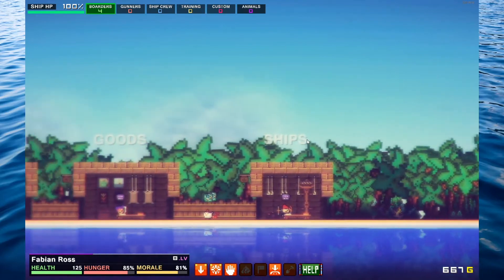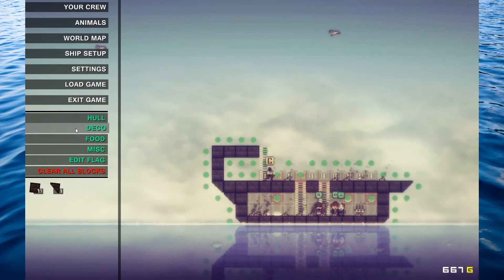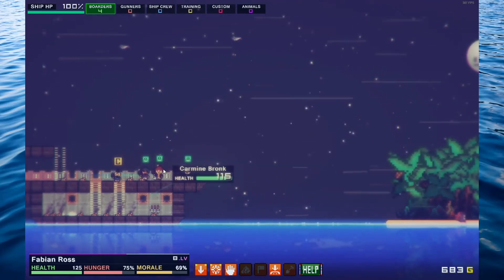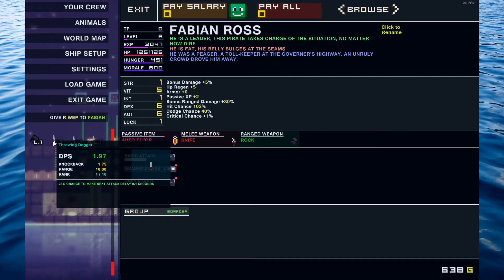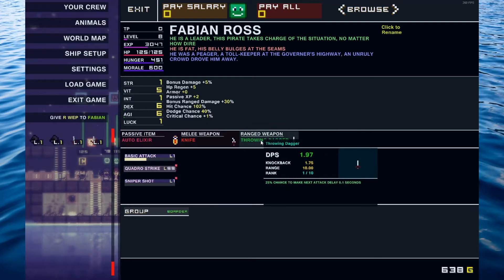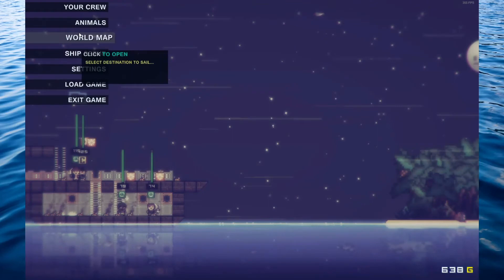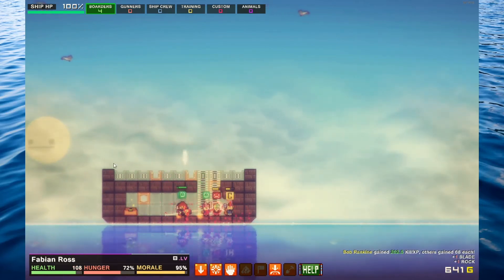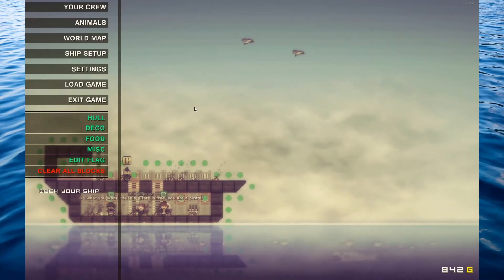Pixel Piracy 15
Game: Pixel Piracy
     Dev: Quadro Delta
     Pub: Re-Logic
     Des: Vitali Kirpu

Ship: Stephanianna
Capt'n: Scurvy McSealegs
Ship's Log, Day 3

We have a sail full of wind on this episode. The crew is getting over some issues with scurvy, but nothing some rum will fix. And, there may be a new crew mate to kill off... I mean welcome aboard.

This is an older game that I had previously enjoyed. I thought it was worth taking a re-look and wanted to share the pix-elation with all of you. So sit back with your mug of grog, and adjust your eye-patch for maximum viewing comfort because we're setting sail in PIXEL PIRACY!

~Silent but Deadly Tiger